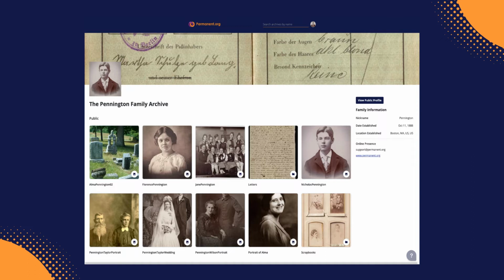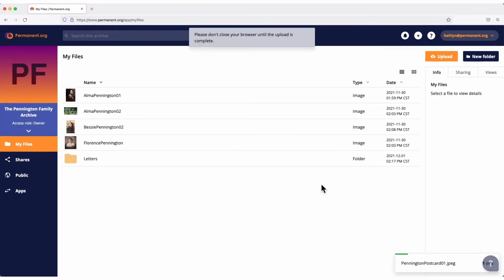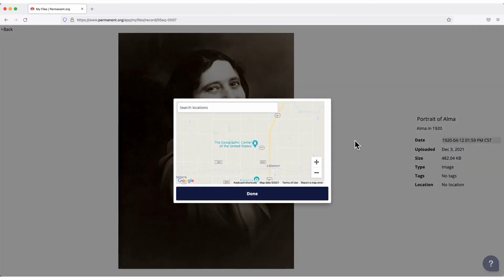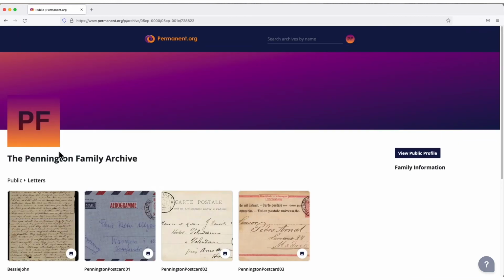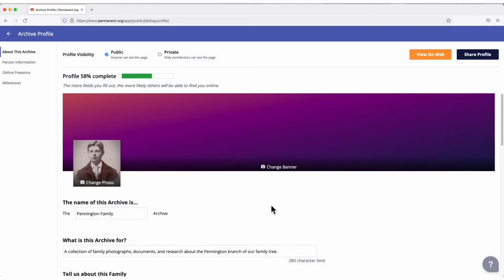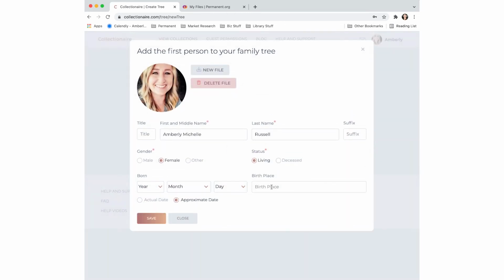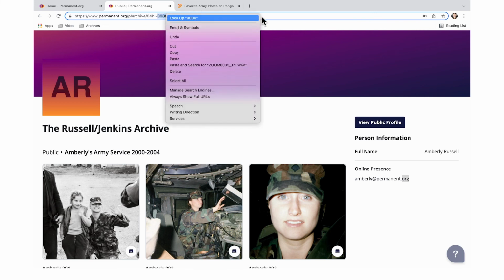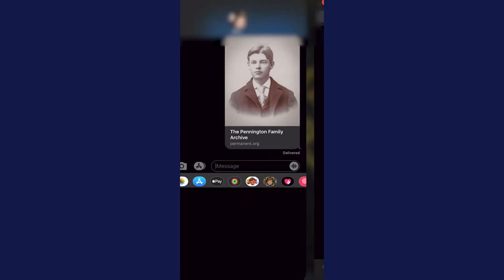RootsTech 2022 Class 30 min Permanent Legacy Foundation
Private Link: RootsTech 2022 Class 30 min Permanent Legacy Foundation